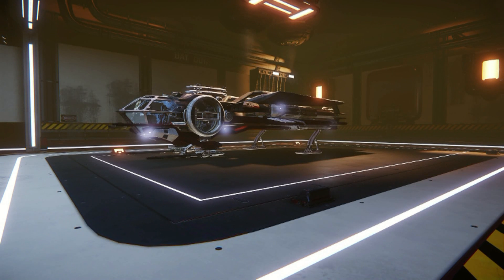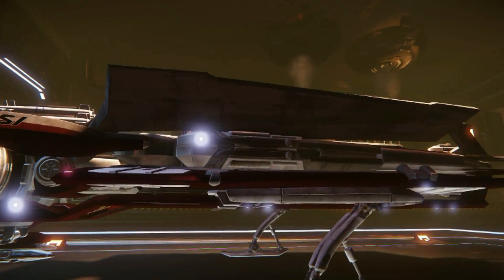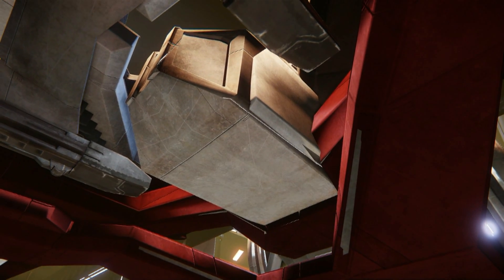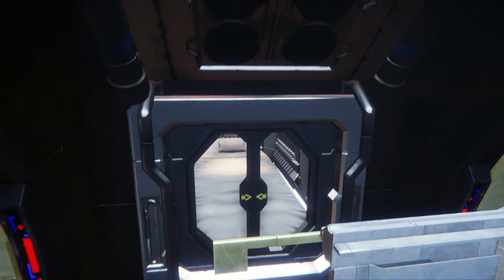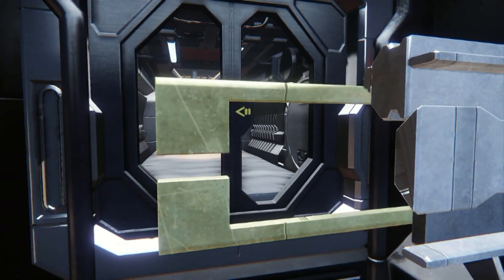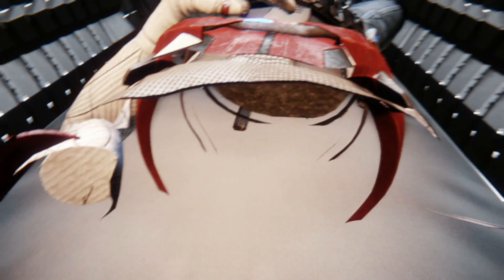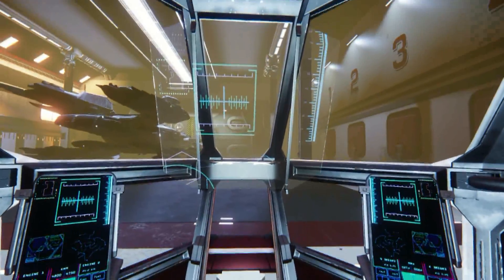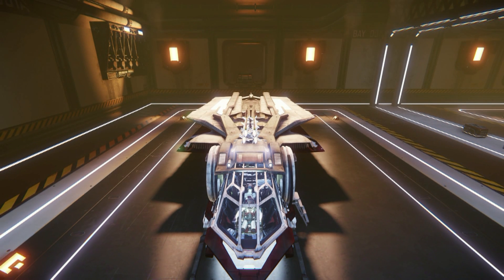Star Citizen - RSI Aurora LX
A close and long look at the RSI Aurora space ship, in the deluxe hangar module. It is a lot brighter here so I get really close up to each item so you can see all the details.

Want to join Star Citizen? You will get 5,000 FREE Credits if you create an account from this